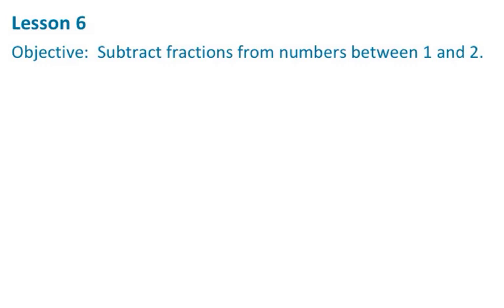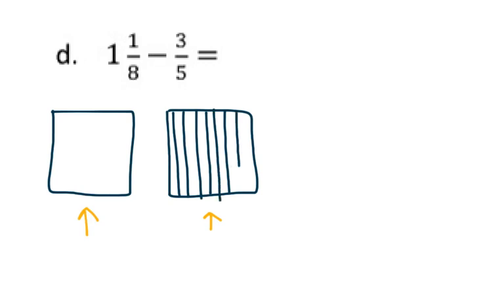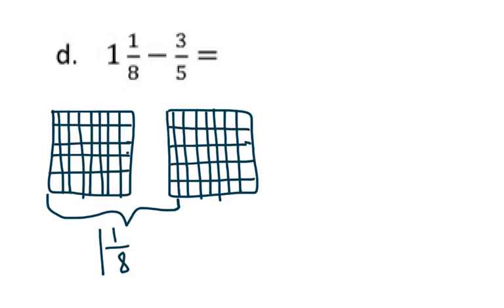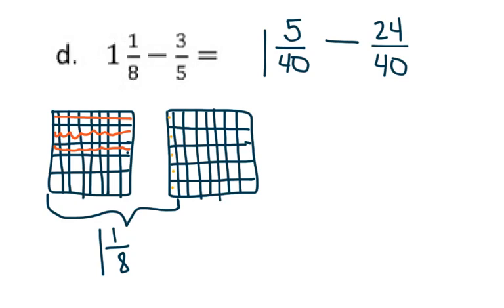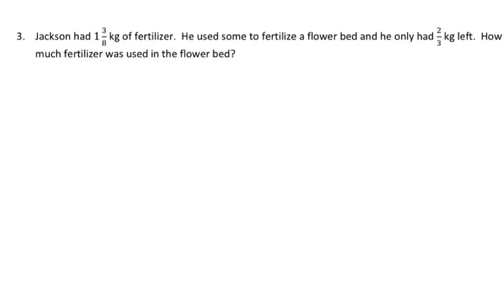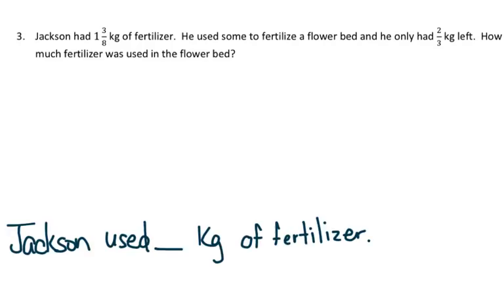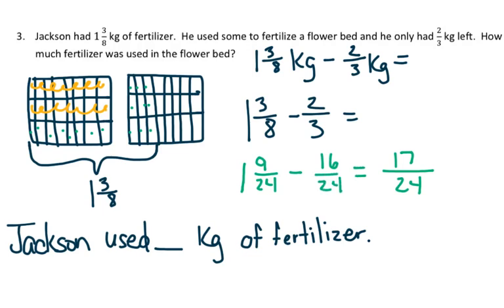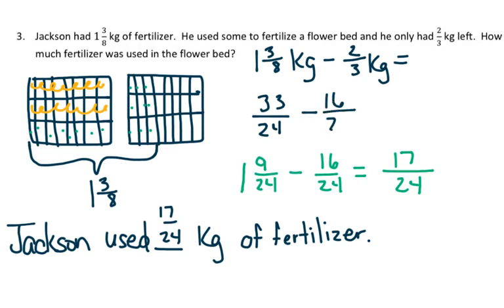EngageNY Grade 5 Module 3 Lesson 6